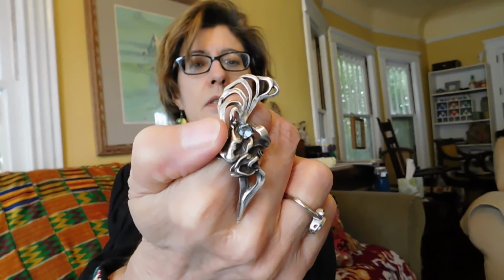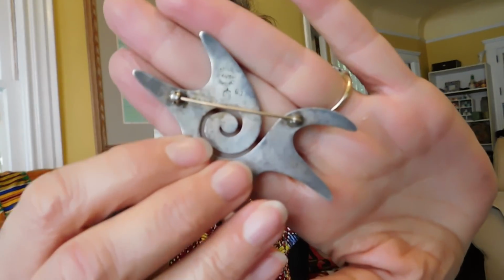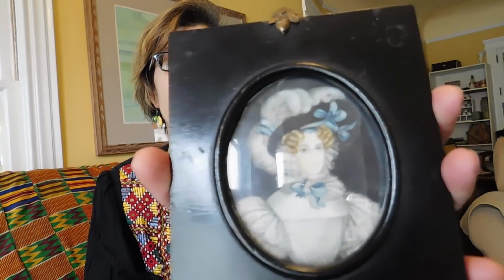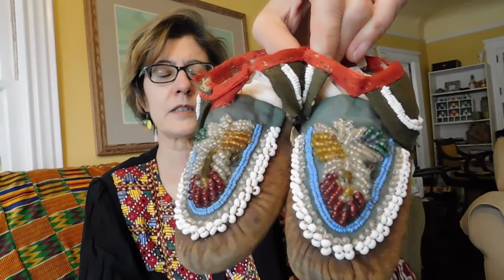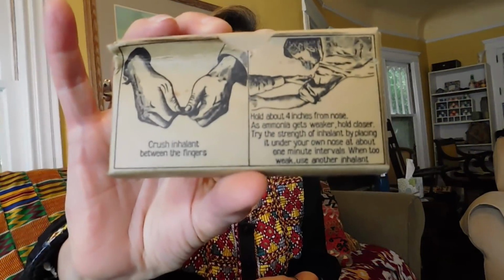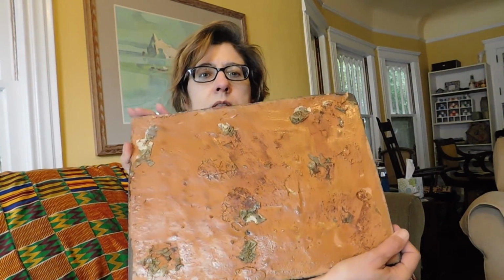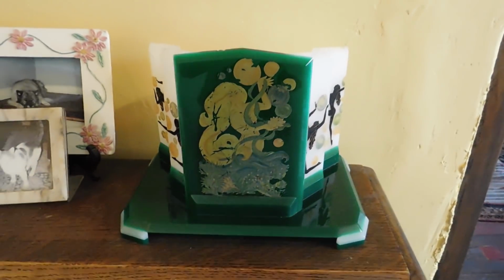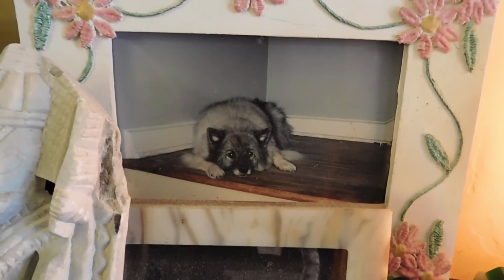Diggin' with Dirty Girl S10E1 Vintage Haul #172 Flea Market Finds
I show you what I bought at a recent flea market, and what I paid, and if it has already sold, what it sold for. Things I typically buy are vintage jewelry, art glass, ceramics, pocket knives, linens, trinket boxes, toys, folk art, framed original art and prints, primitives, and some fun, strange stuff! These items are or will be for sale soon in my Etsy shop, or on Ebay